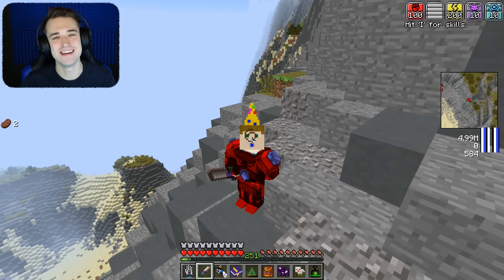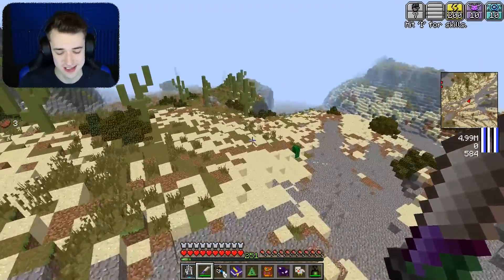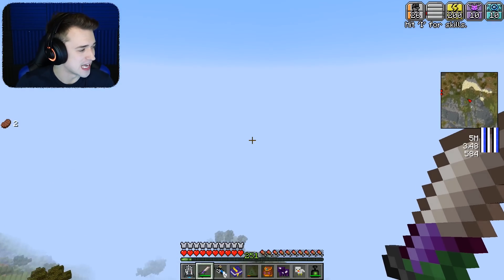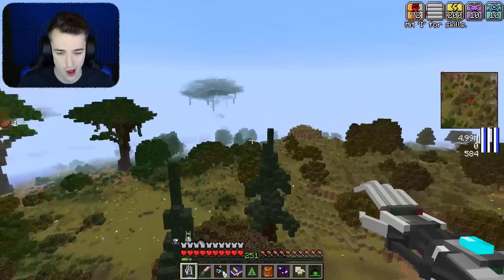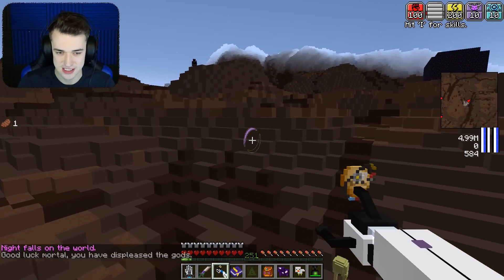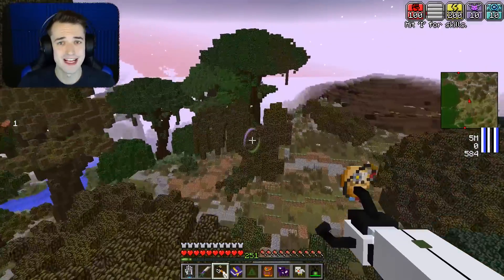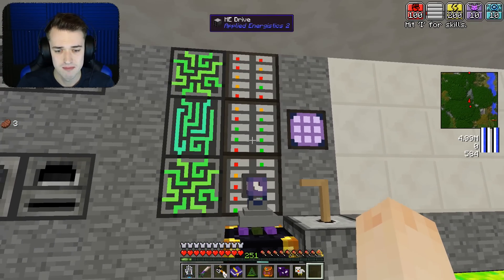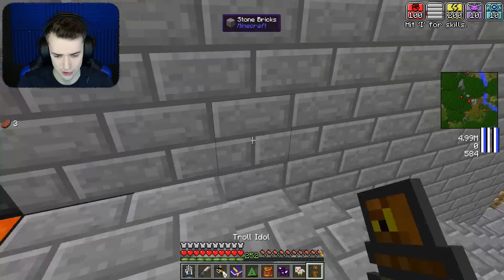AM I GOING INSANE?! I AM SO CONFUSED!! - Troll Craft